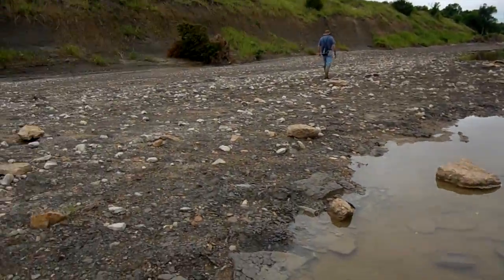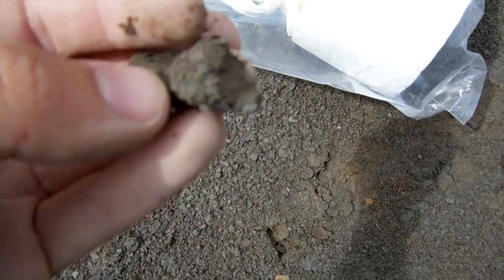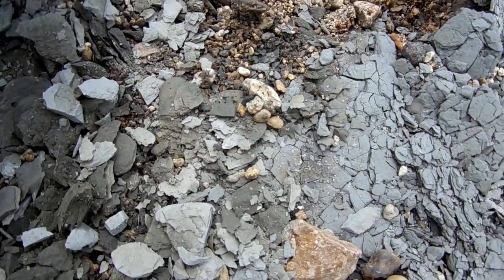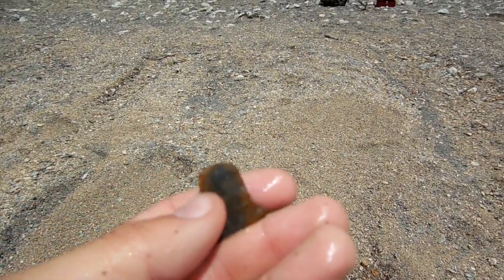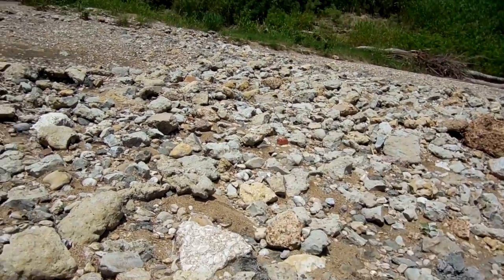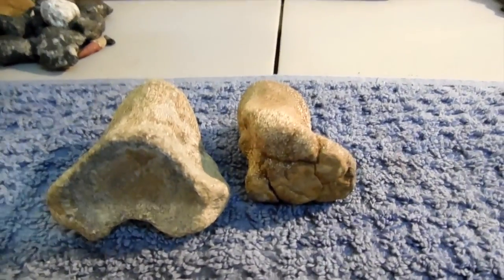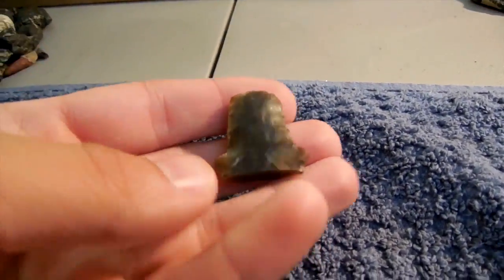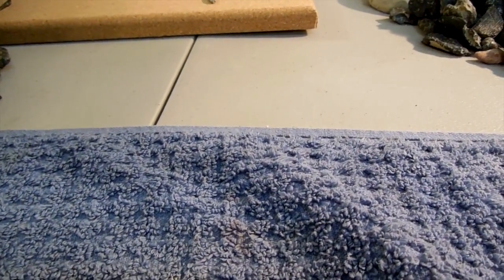sulphur river day 3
day 3 of our fossil hunt on the sulphur river